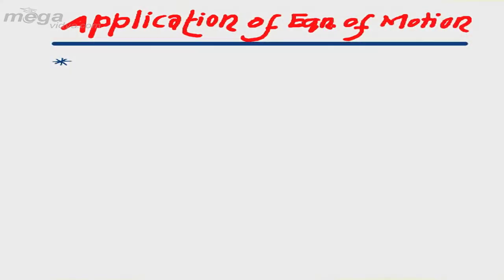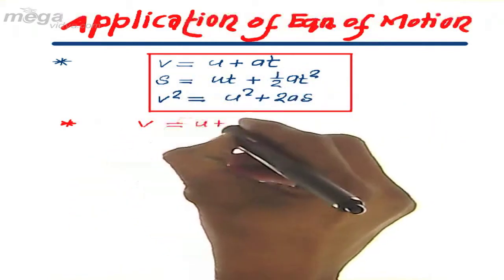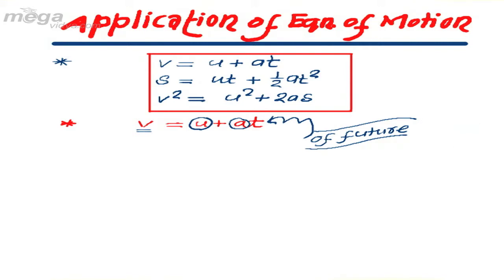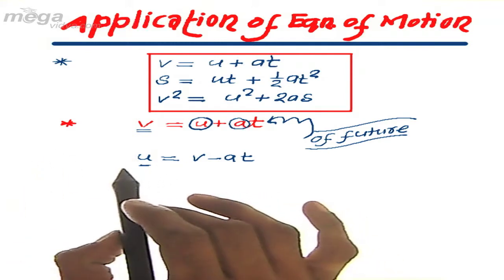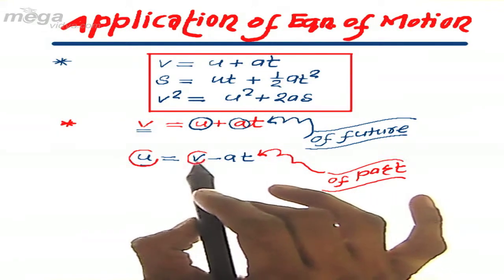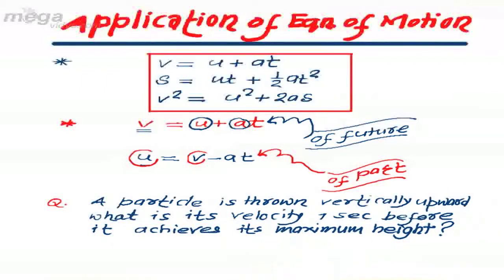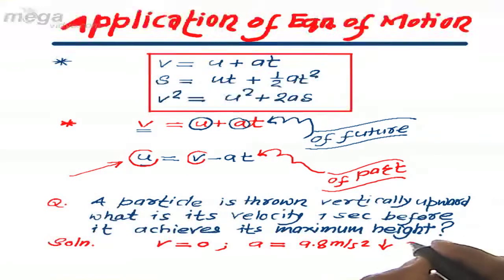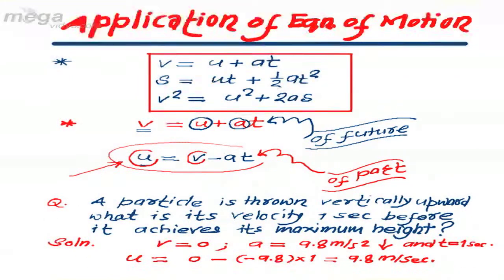Kinematics Physics Part-03